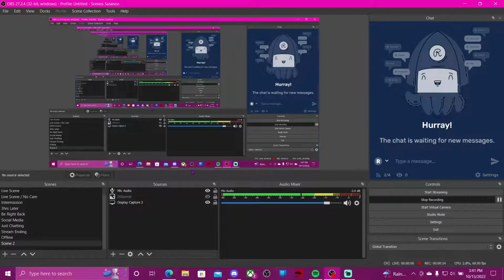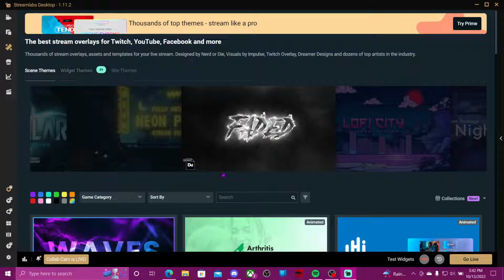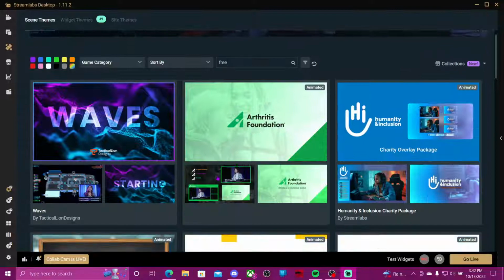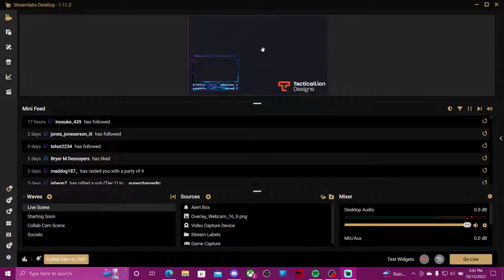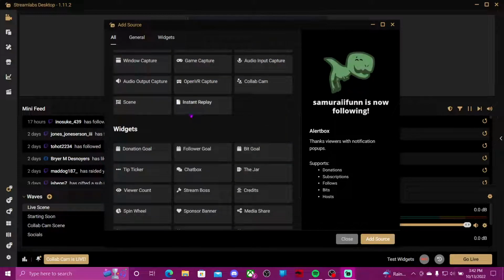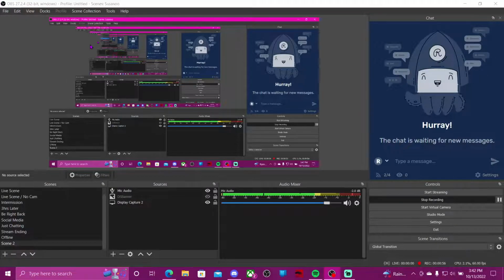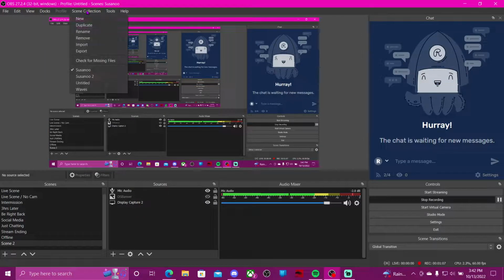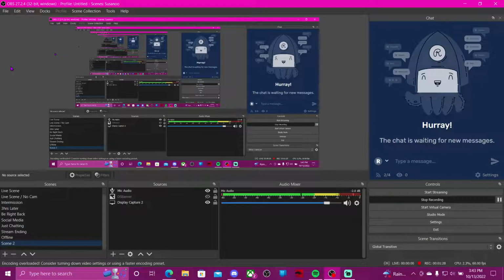How to Use Streamlabs Overlays in OBS | A Quick Tutorial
This is great if like me, you would rather stream using OBS but use Streamlabs to customize your scenes.